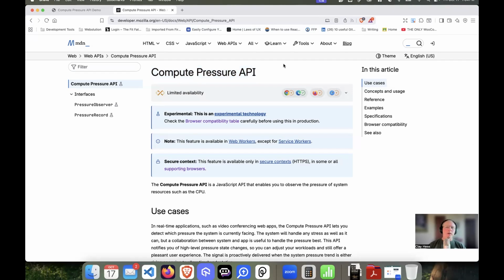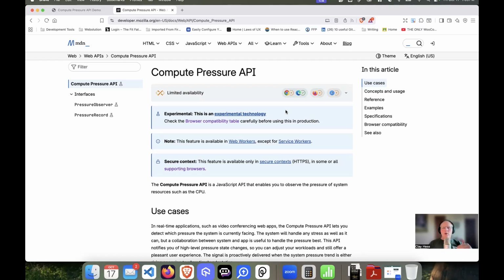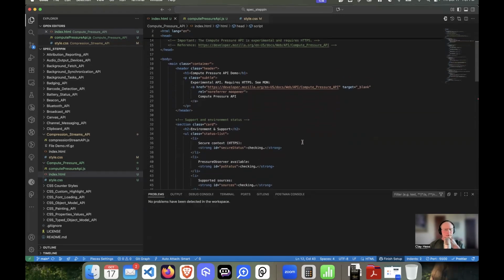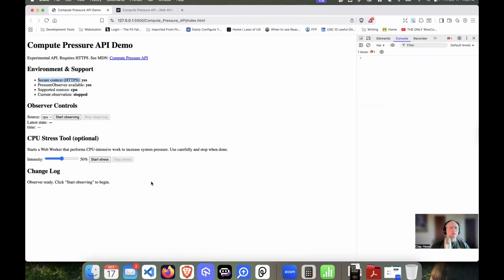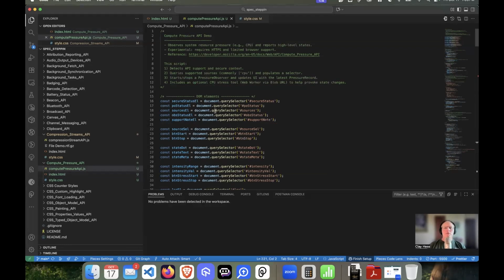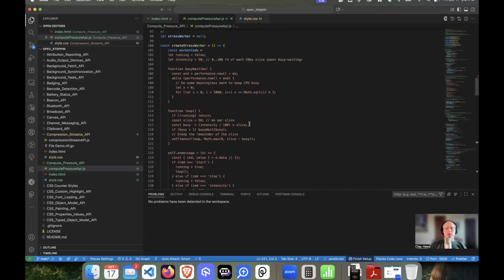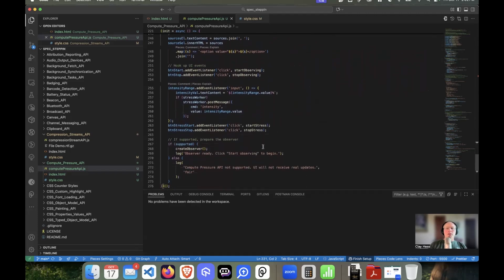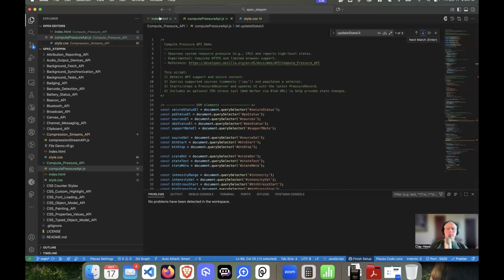Spec Steppin Compute Pressure API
Demo overviewing the Compute Pressure API